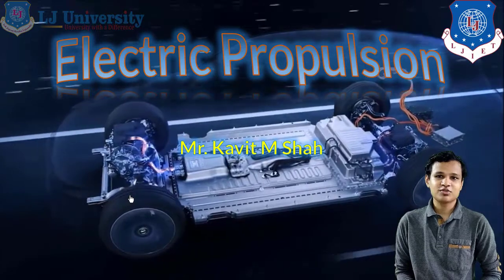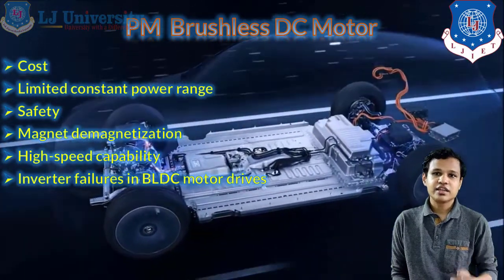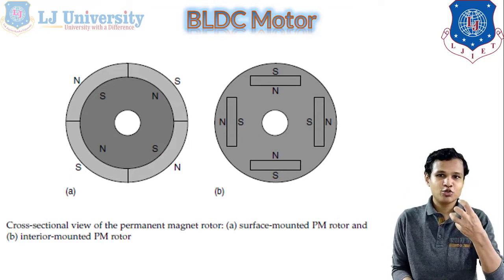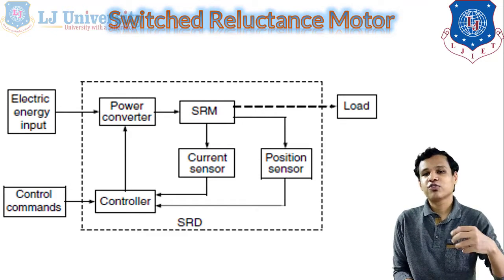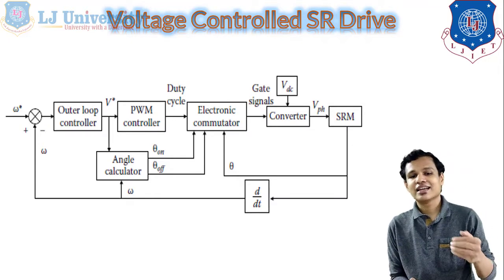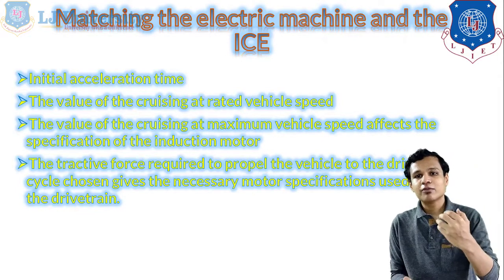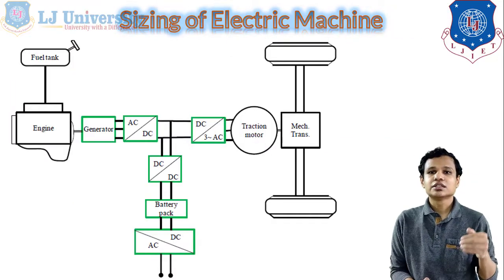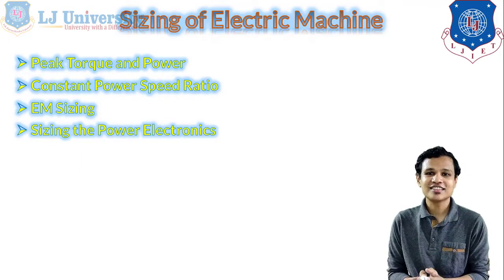L 28 PM and SR Motor, Electric Machine Sizing | Electric Hybrid and Fuel Cell Vehicle | Automobile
Electric Motors
EV Propulsion System
DC Motor
Speed Control
Induction Motor
Permanent Magnet Motor
Brushless DC Motor
Switched Reluctance Motor

Link for Full Syllabus: Electric, Hybrid And Fuel Cell Vehicles